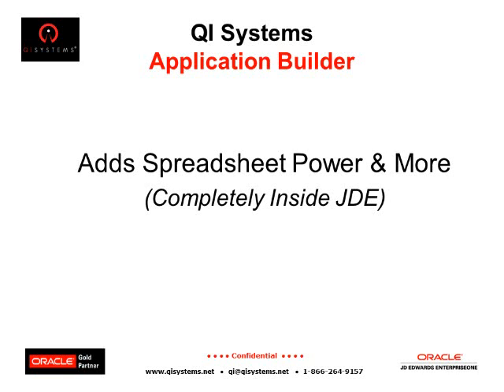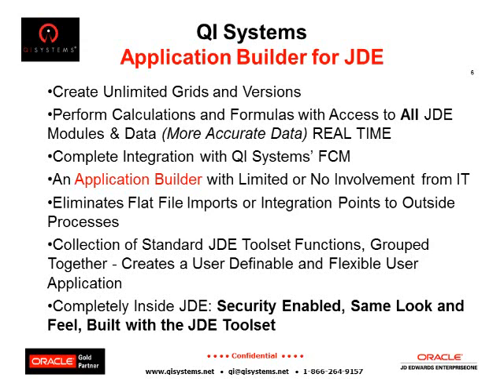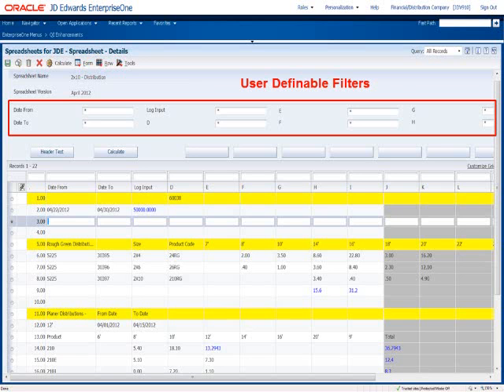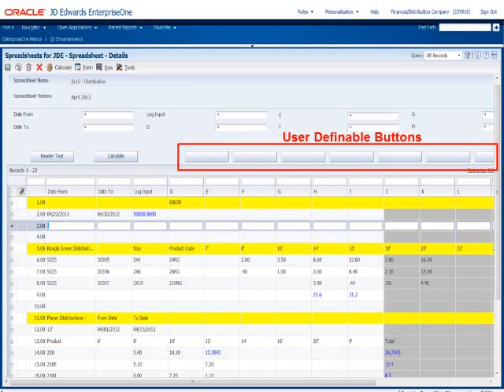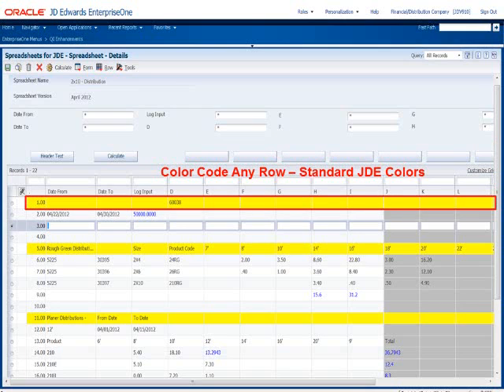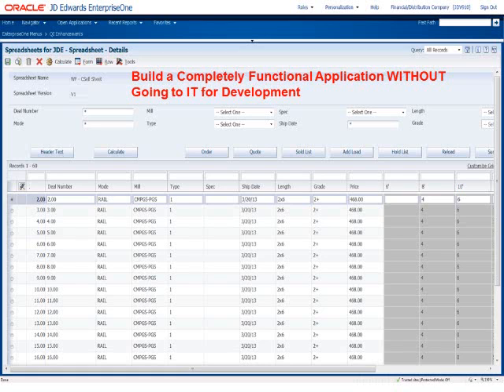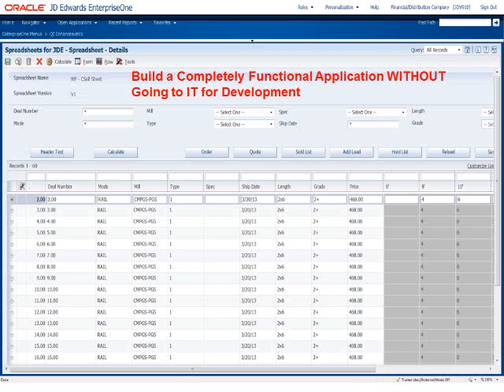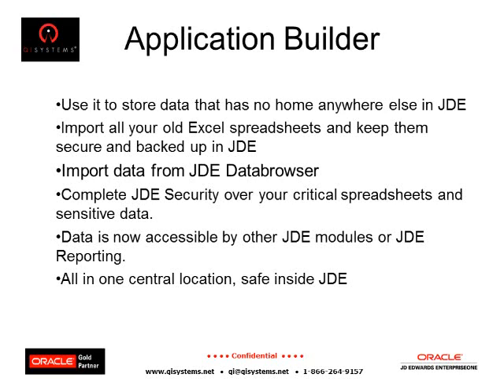Application Builder Module for JD Edwards EnterpriseOne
QI SYSTEMS, INC. (QIS) introduces the system-wide Application Builder Module (QIS™ ABM) with spreadsheets for JD Edwards (JDE) EnterpriseOne (E1).  Now JDE EnterpriseOne customers can do the same simple or complex mathematical “spreadsheet type” calculations literally inside JD Edwards EnterpriseOne.  Imagine having all your spreadsheets inside JD Edwards – OVI approved, one system, JDE security, quickly shared, limit views, and easier to manage.